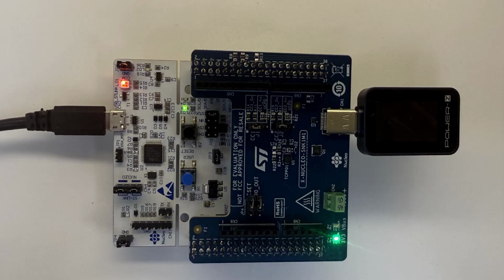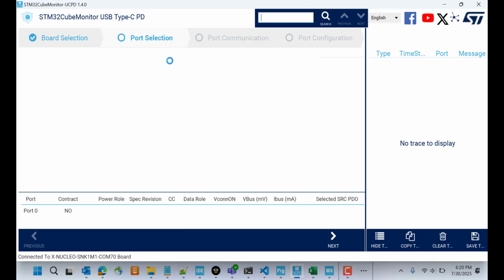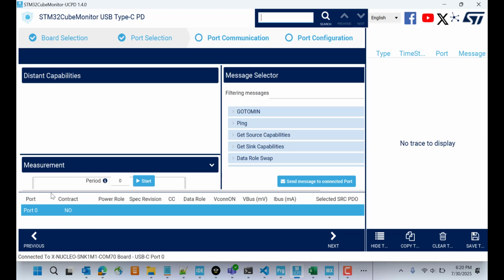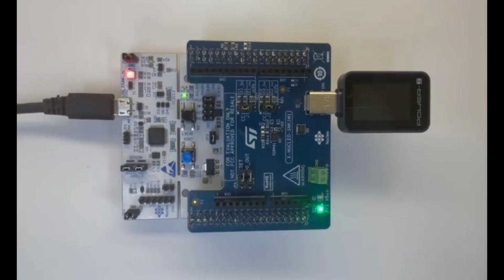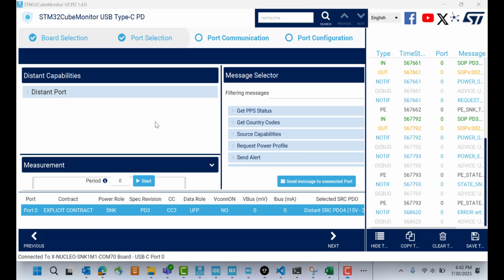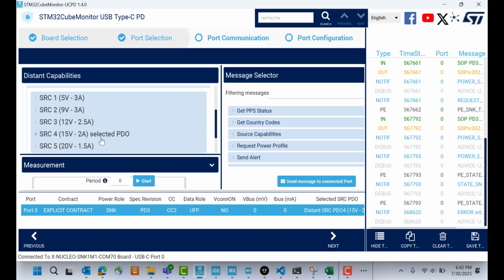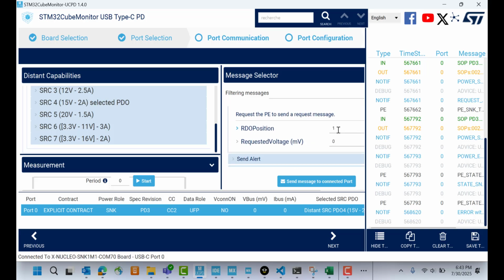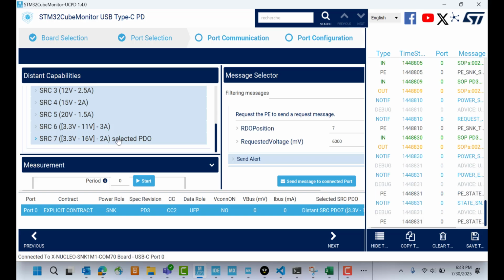STM32G0 - Type C USB Power Delivery Demonstration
This is a Type C USB Power Delivery Demonstration using our ST solution. In this demonstration, the presenter is using the following hardware boards:

The X-CUBE-TCPP software package contains the demo application examples for the USB Type-C™ expansion boards for STM32 Nucleo (X-NUCLEO-SNK1M1, X-NUCLEO-SRC1M1, and X-NUCLEO-DRP1M1) featuring the TCPP01-M12 USB Type-C™ port protection device for sink applications, the TCPP02-M18 USB Type-C™ port protection device for source applications, and the TCPP03-M20 USB Type-C™ Power Delivery device for dual role power (DRP) applications.

STM32CubeMonitor-UCPD (STM32CubeMonUCPD) is a free software analyzer to monitor and configure USB Type-C and Power Delivery applications. It applies to any STM32 microcontroller running ST USB PD middleware stack. The development and the debug are simplified by key messages of USB PD protocol accessible through a convivial user interface. The developer can visualize in-live status and capability of any USB Type-C port (such as sink, source, or dual-role port), and USB PD packet messages during contract negotiation. The user can interact with the application environment by sending USB PD commands to the target board. The power or data role swap is executed in one click. The selection or the creation of new sink or source power profiles is made simple. The monitoring of analog parameters such as VBUS or IBUS is displayed in a specific measurement pane to facilitate the debug of the final application while the in-live debug trace pane allows visualizing message exchanges between the two ports.